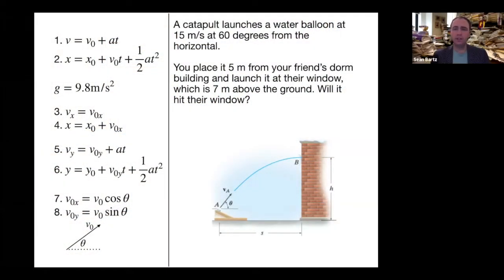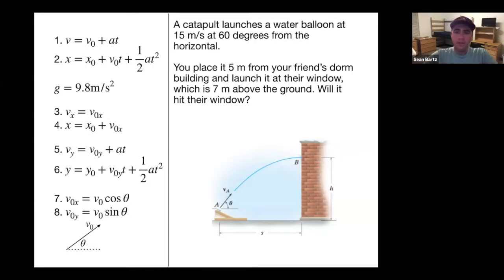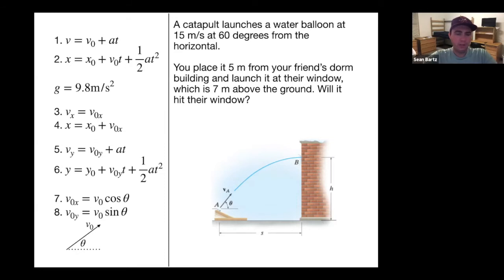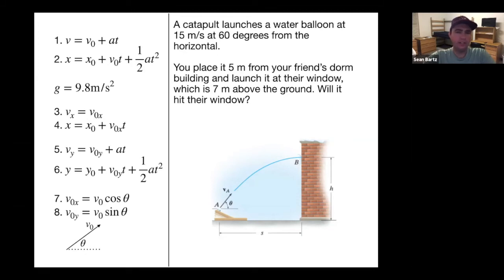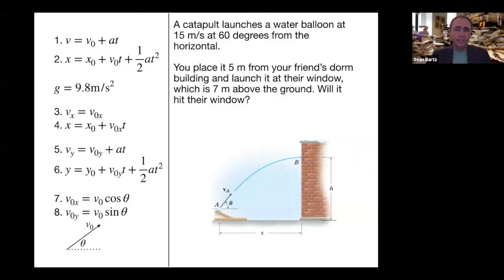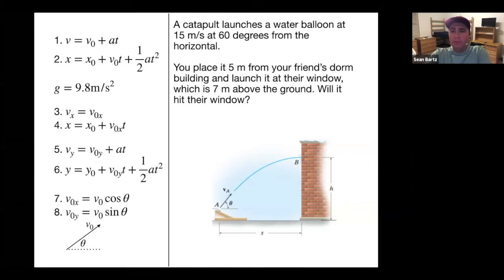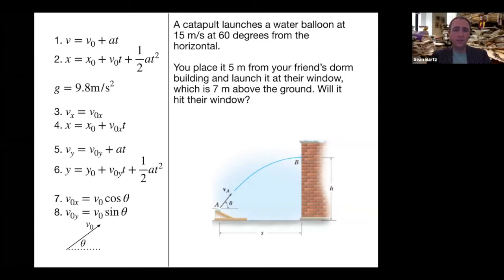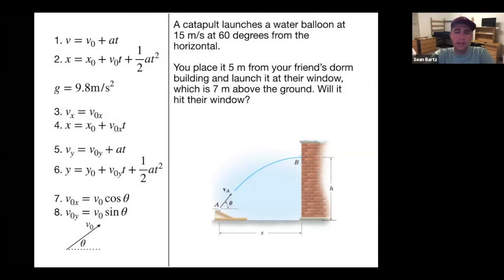Example Zoom Interview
What a zoom interview for PHYS 105 will look like. I picked one of the harder problems for my example (this is based on the firehose problem), so you don't need to worry about this one being the one I ask you about!